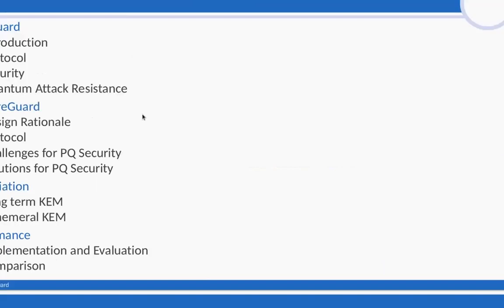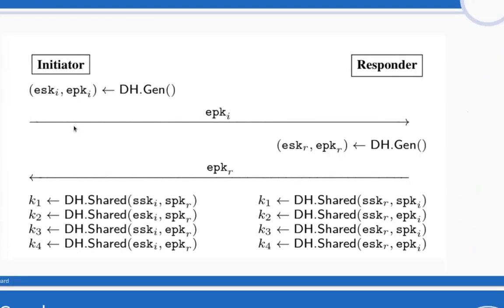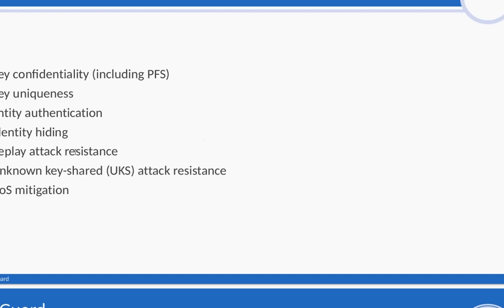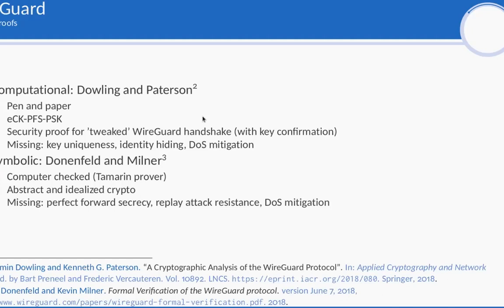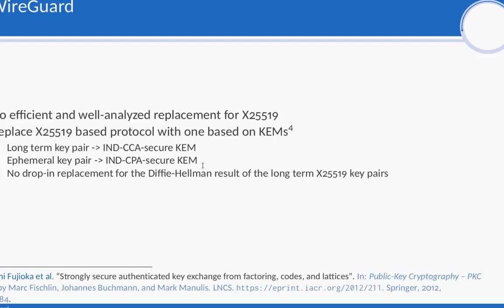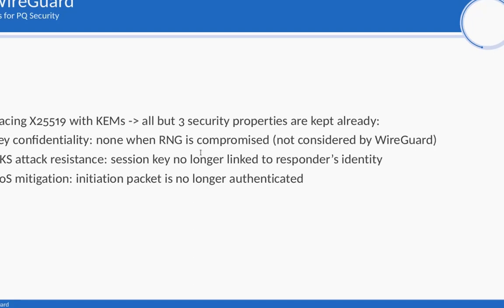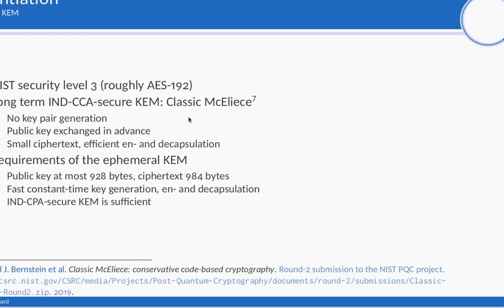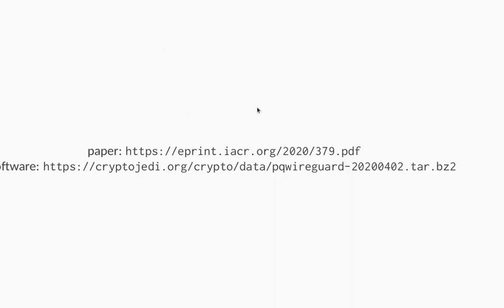Integrating post-quantum cryptography into protocols: the case of Wireguard | Kai-Chun Ning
Integrating post-quantum cryptography into protocols: the case of Wireguard by Kai-Chun Ning

PQNet workshop 2021
School of Isogenies 2021